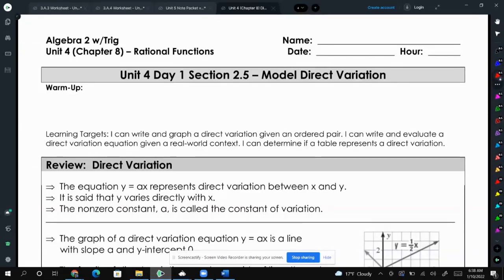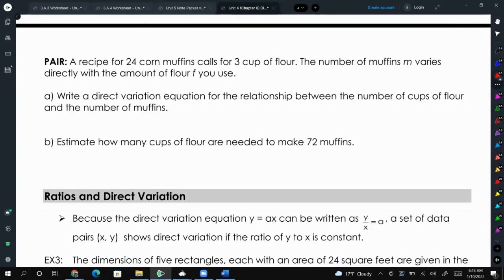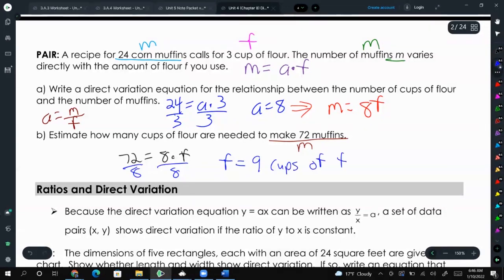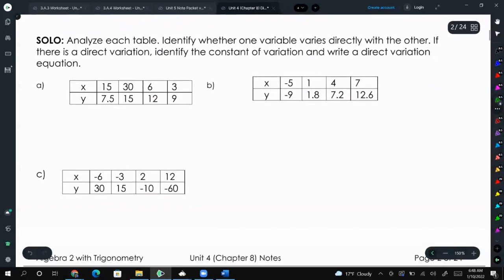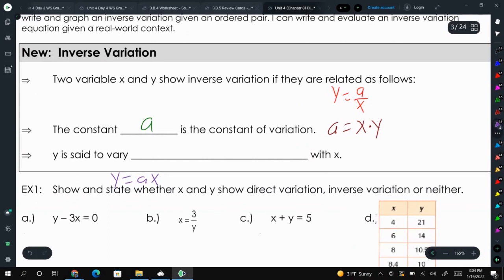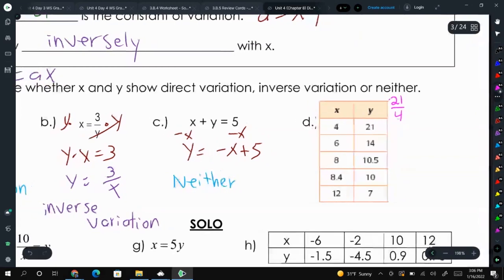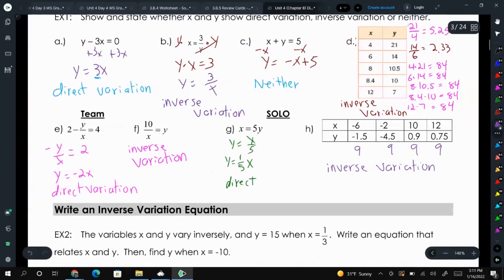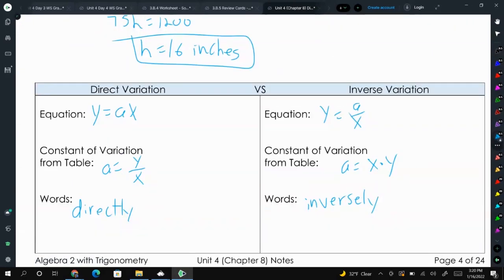Alebrag 2 Trig Unit 3 Day 1 Direct and Inverse Variation